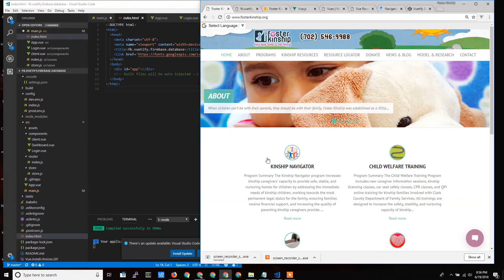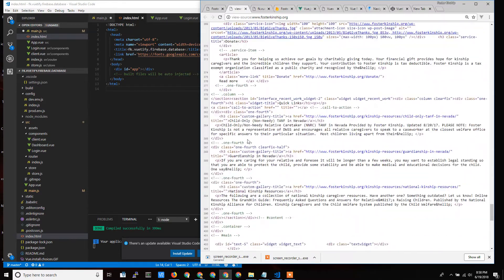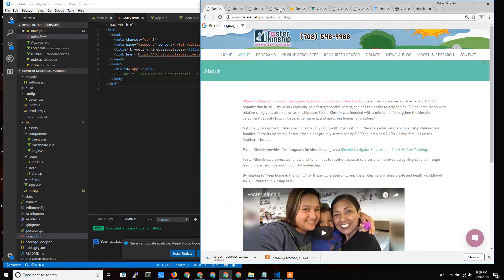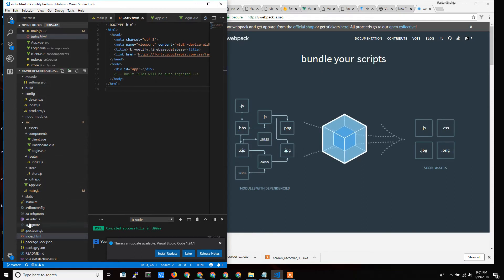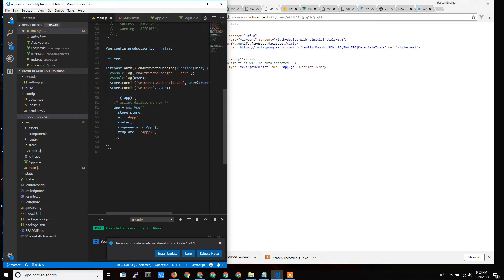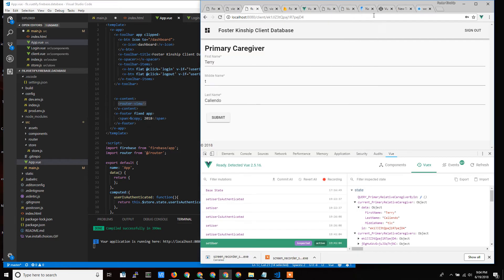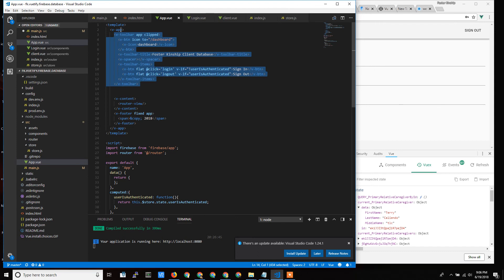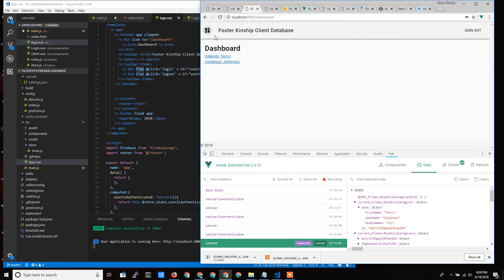4. Further Discussion of Vue.js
I start by showing the source code of a traditional HTML website. I  discuss that when clicking on a navigation link on a traditional HTML type website, a call is made to the webserver to get a whole new set of code to render the next page.  In doing so, a lot of work is put on the webserver, especially in the the case I show as it is running Wordpress, a dynamic website.  The server has to make a call to a database and render the output (if it's not cached) before sending the HTML to the user's browser.

I give a quick confusing point that Vue.js can be used as just a single component in a webpage, then talk about how in this project it's acting on the entire webpage.

I show the simple source code of the project that the original webpage loaded from the server is just a few lines of html with a single javascript file call.

I briefly discuss that Webpack is what wraps up all the code in the development environment and puts it into a single source file (the app.js file).

I show where Vue is imported into the project and instantiated.  Then I show how the instantiation shows Vue where it's supposed to do its work in the DOM (Document Object Model) of the webpage.

I show the toolbar from Vuetify, the main content area that contains the router component, and the footer.

I briefly explain a Vue v-if statement.

Then I try to explain again that when Vue changes the view (what most people would think of changing web pages) it's not contacting the server but just updating the layout (then calling for the data that gets populated from the Firestore database).